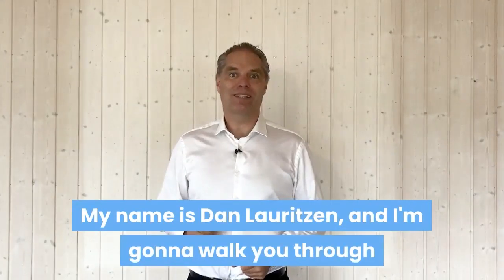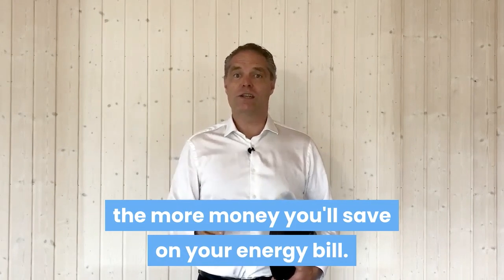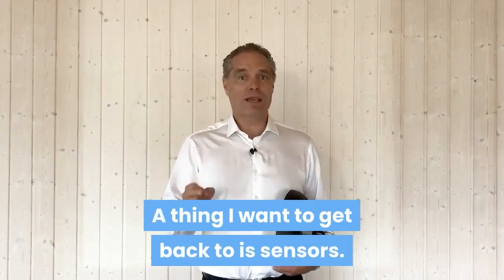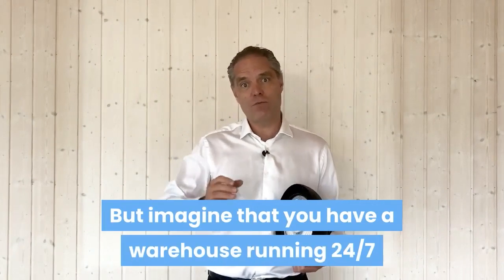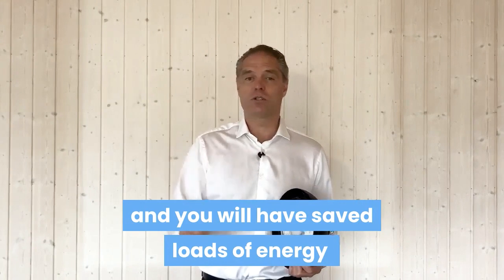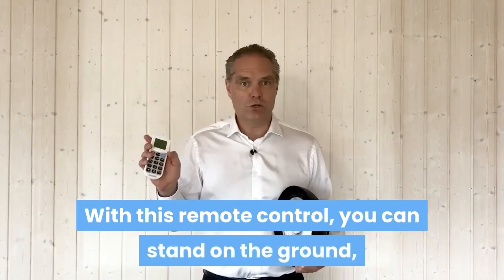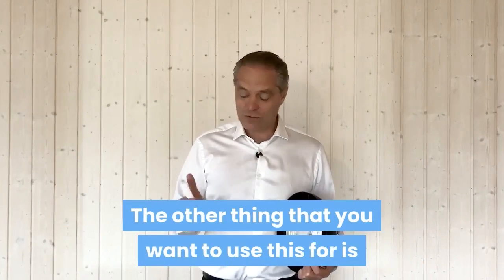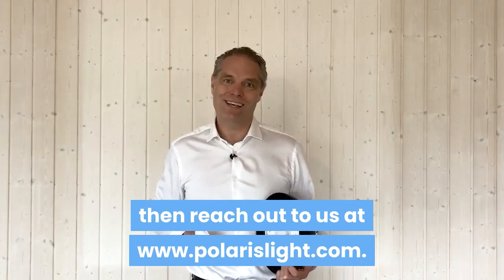💡 How to choose industrial LED high bay lights (2020) 💡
If you are looking for advice on how to choose led high bays (2020), then go and you will find all the relevant information about the best led high bays for industrial use.
Our PS-UFO-MAX feature following:
✅ Unrivalled 185lm/w energy efficiency
✅ Movement sensor included
✅ Daylight sensor included
✅ Remote control included
100w = 18,500 lumen output
150w = 27,750 lumen output
200w = 37,000 lumen output